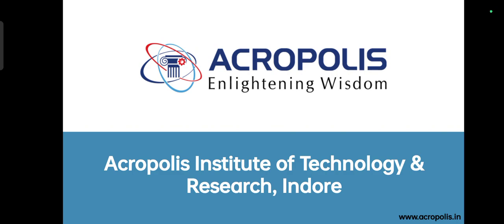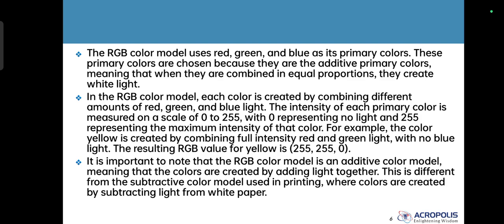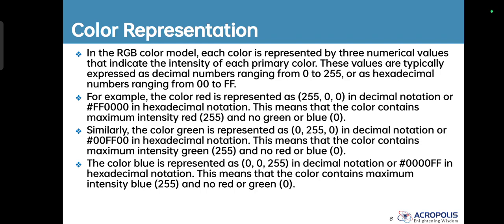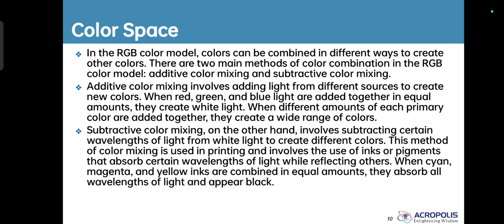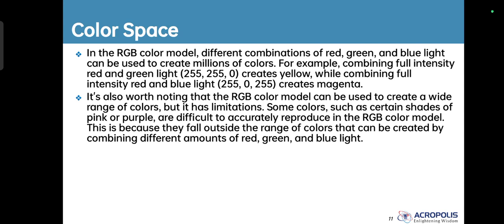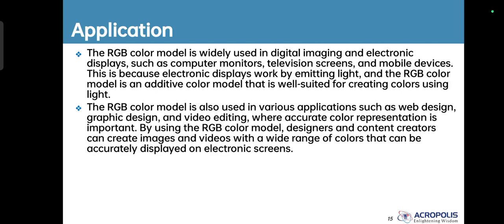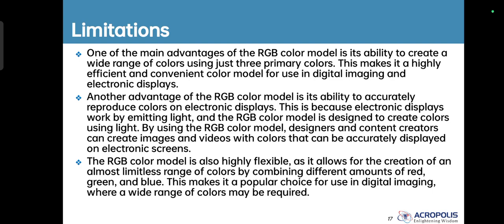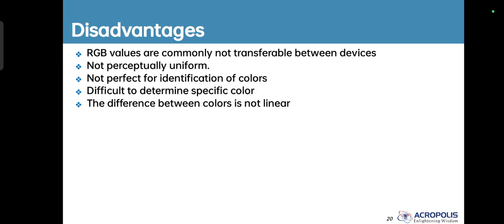RGB color model